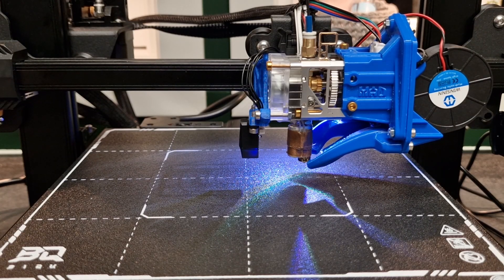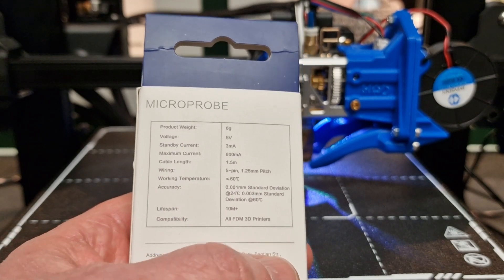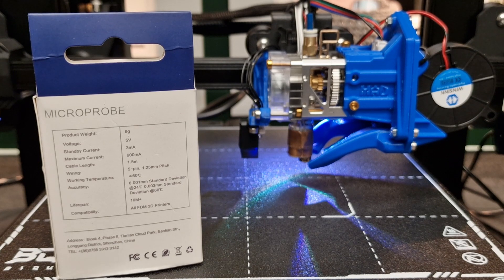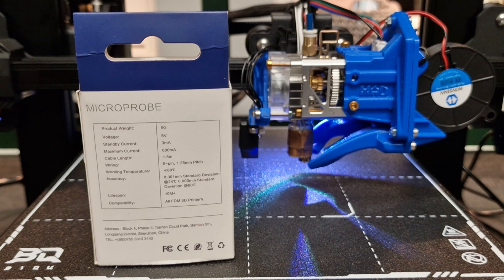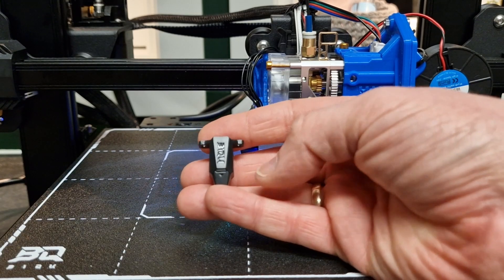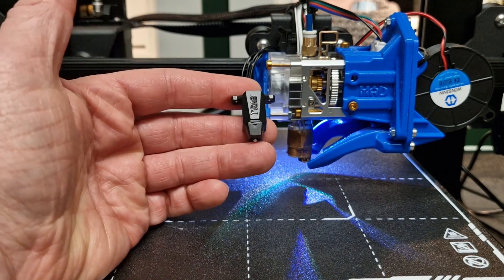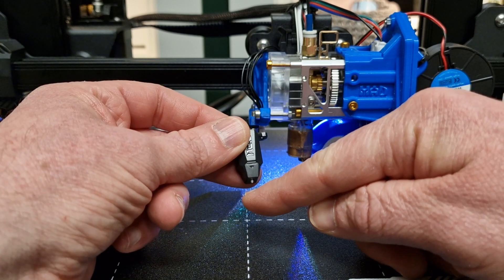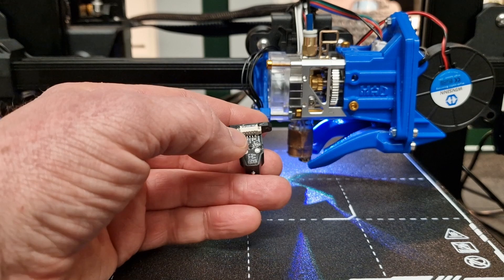BIQU Micro Probe review with a printer saving tip included.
Today's video is going over the new BIQU Micro Probe. This is a tiny bed leveling device that is very accurate.

Printer Setup:
     * BIQU Hurakan
     * BIQU H2 V2s Lite
     * BIQU Micro Probe
     * Klipper Firmware